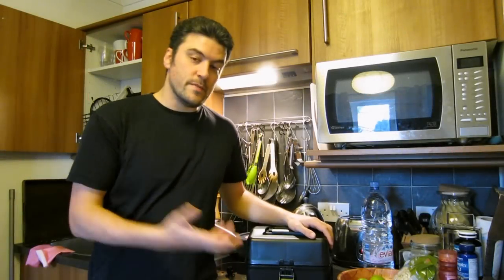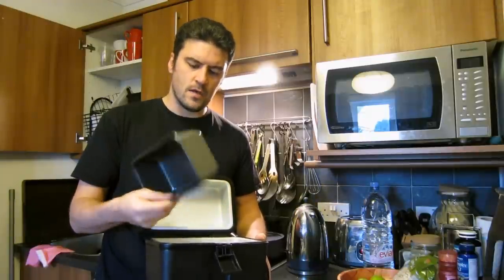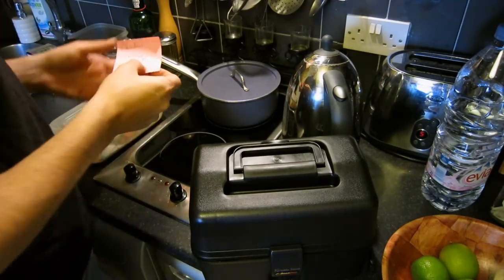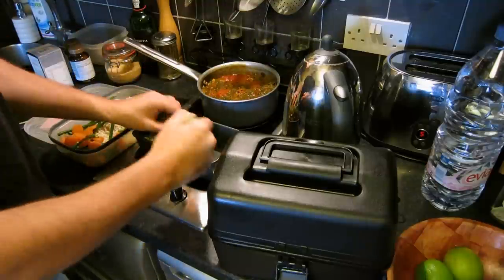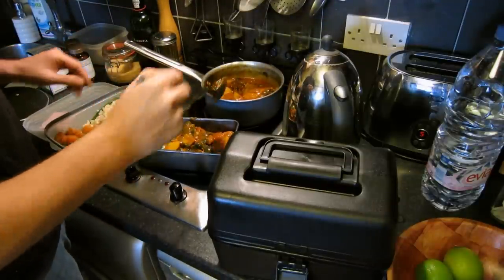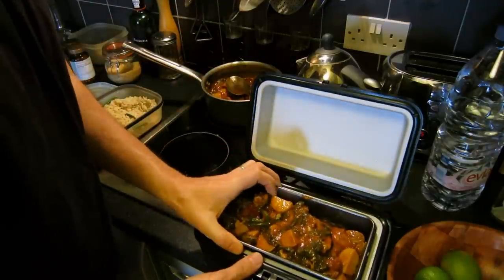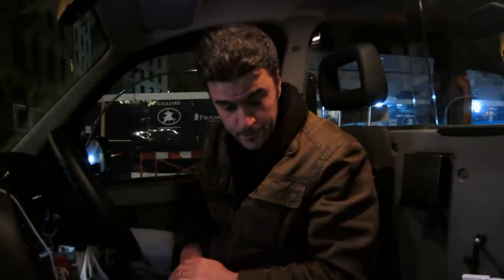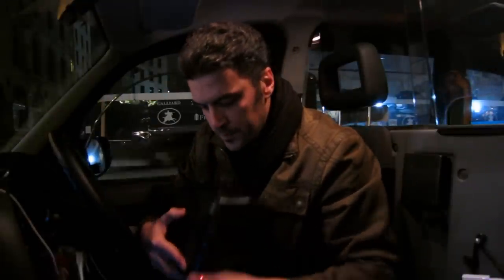RoadPro 12v Portable In Car Stove/Cooker/Heater review by Stormcab